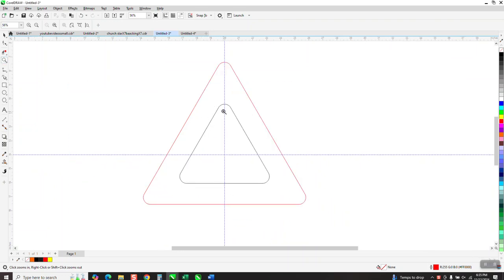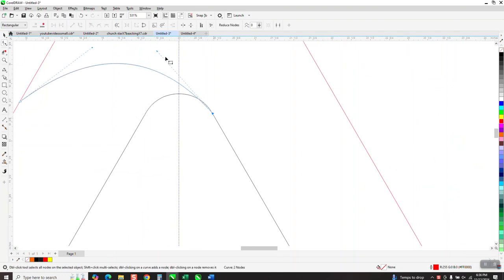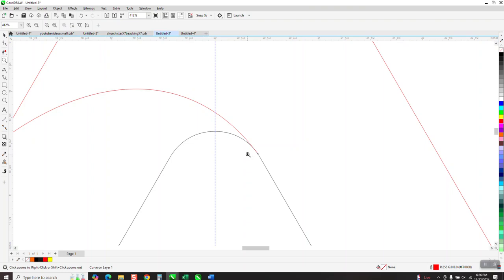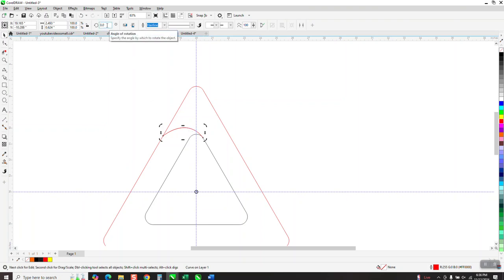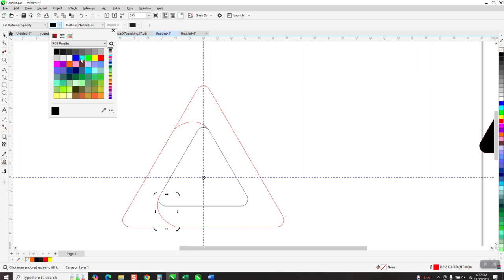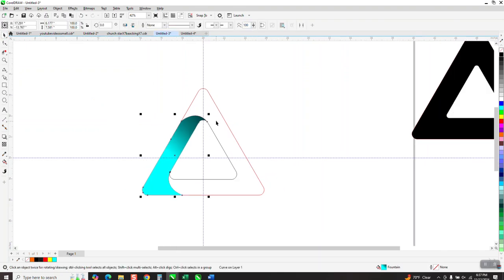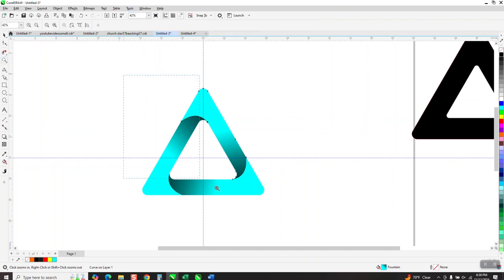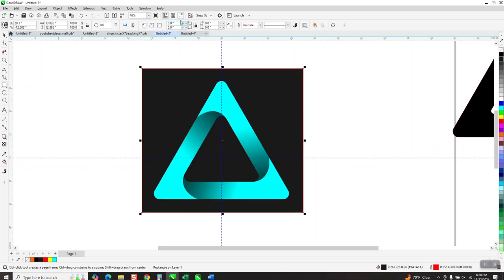Corel Draw Tips & Tricks Roynd Corners and size a new one INSIDE Part 2